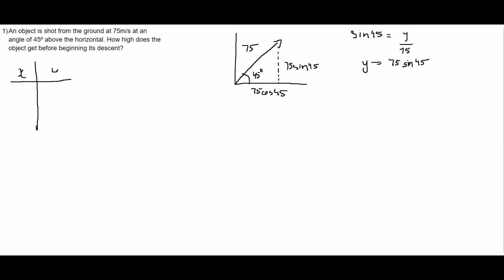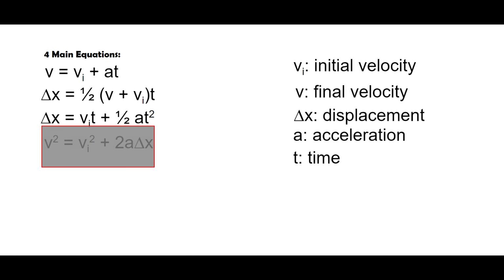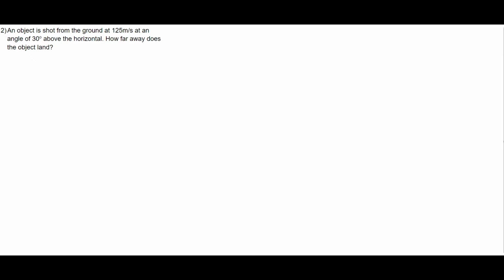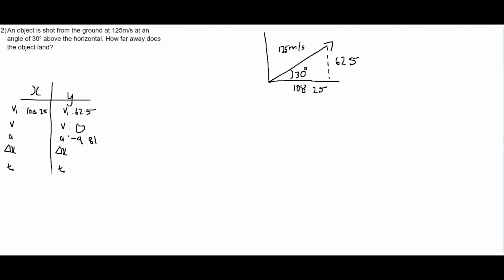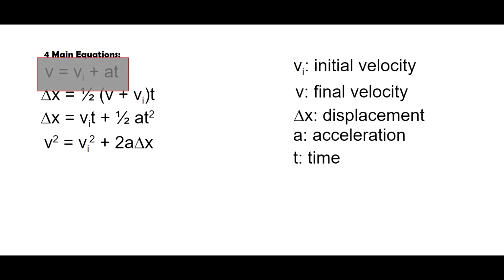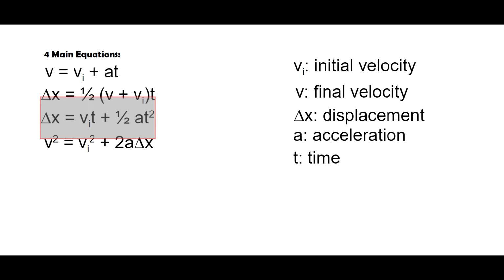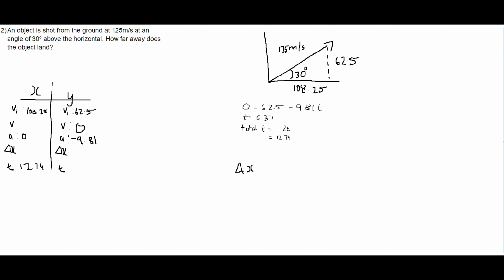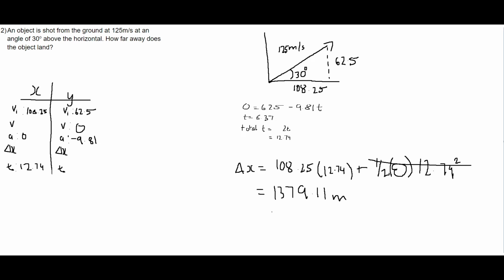2 Dimensional Kinematics Explained Quickly | Physics Made Easy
2 Dimensional Kinematics made simple